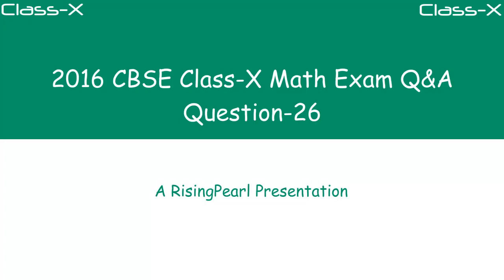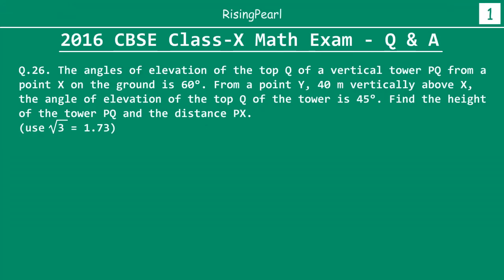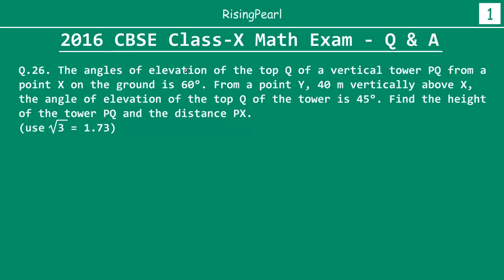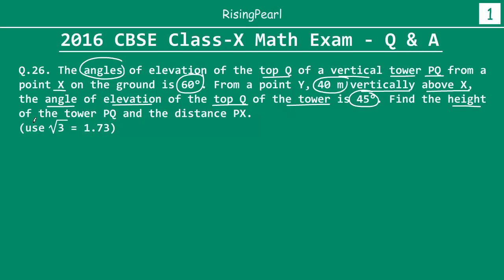QUESTION-26: 2016 CBSE class 10 Math FINALS ANSWERED